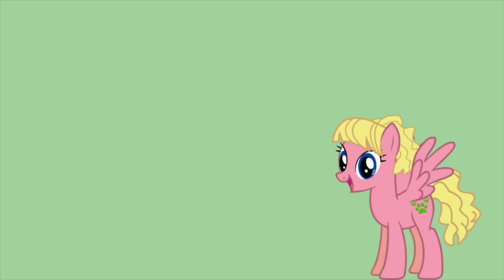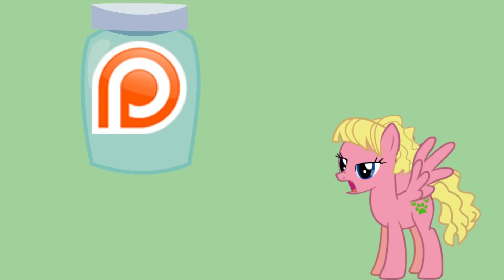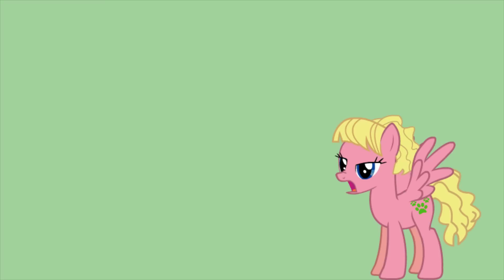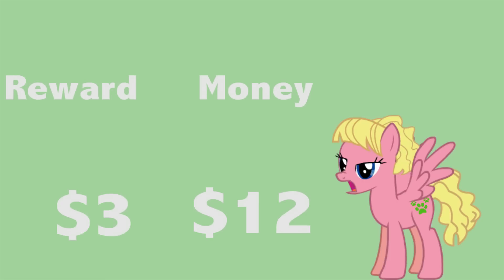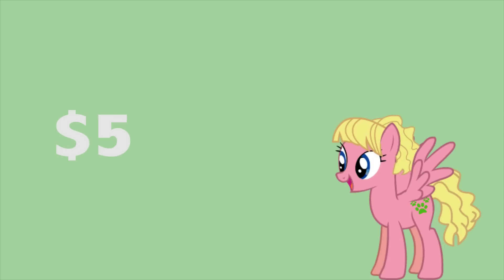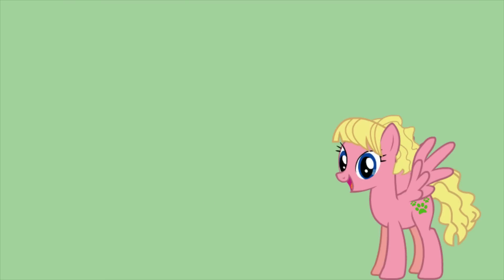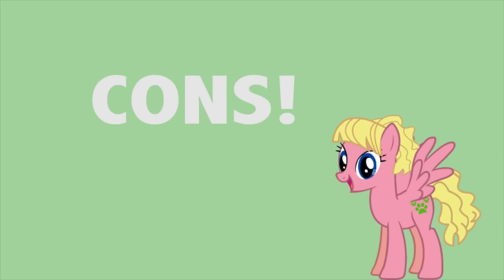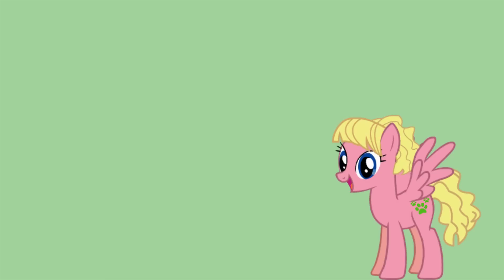2000: A Patreon Odyssey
Special Thanks to Thunder Blur for the new OC and Ponyville Critic for the design of the tip jar!